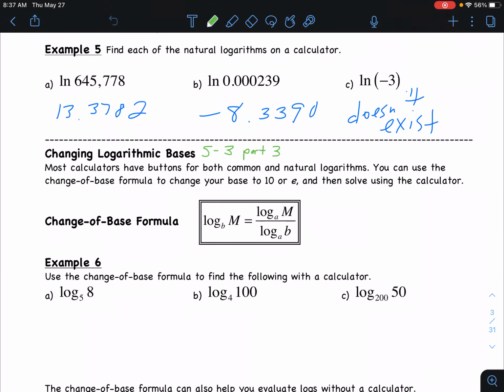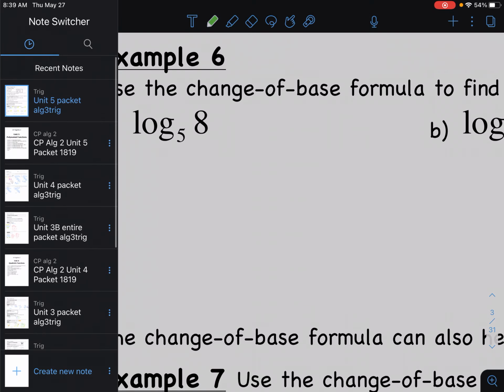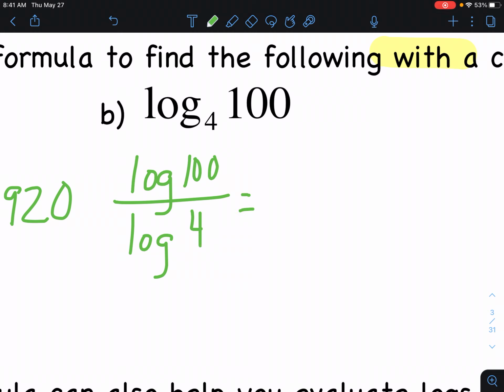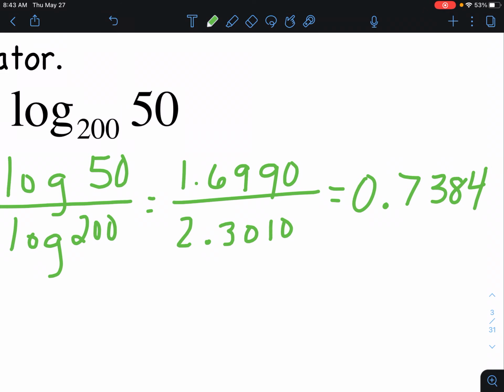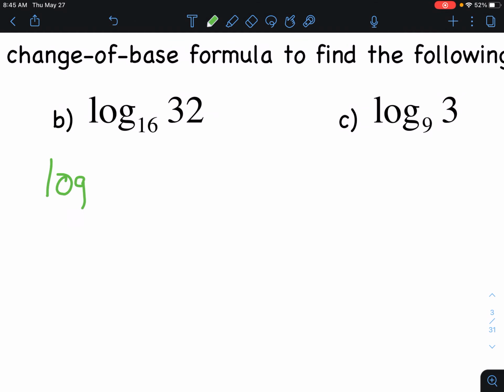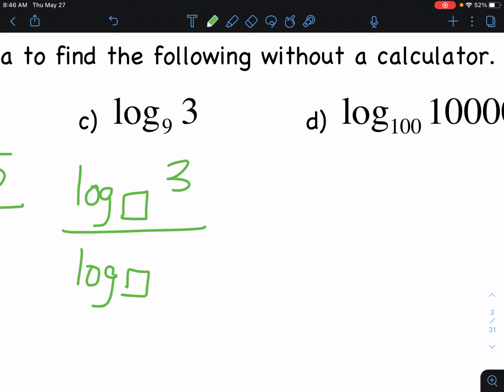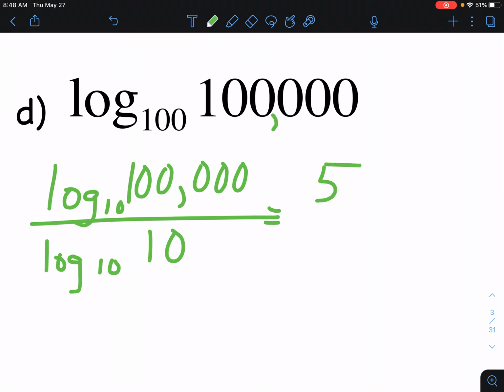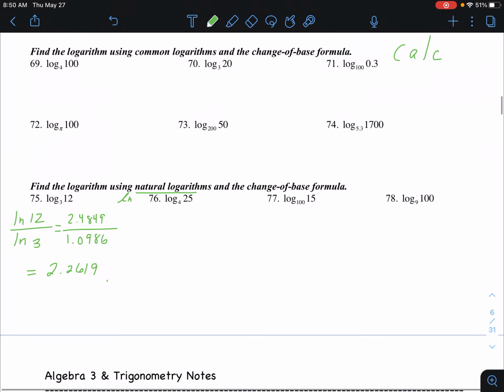5.3 Lesson part 3